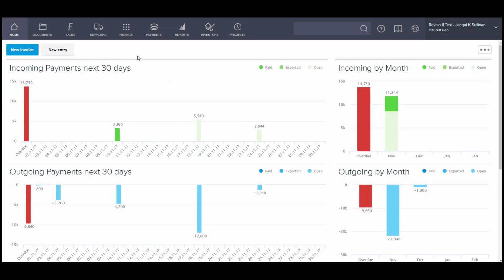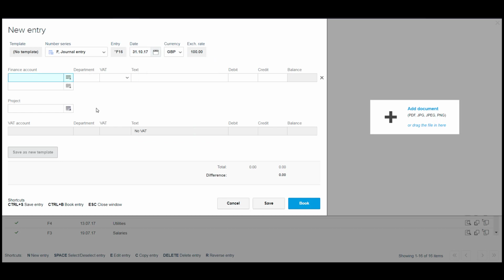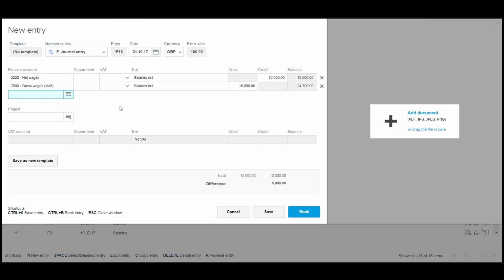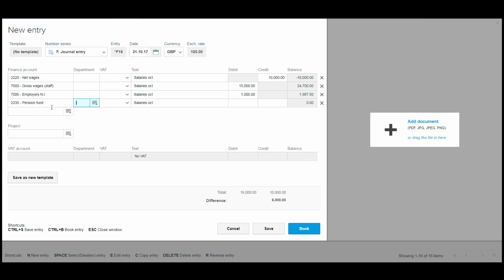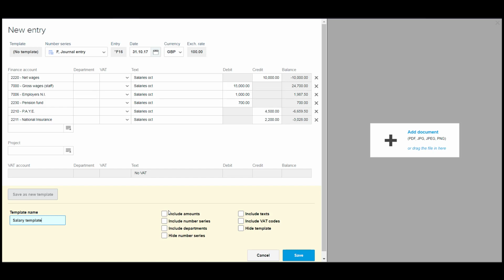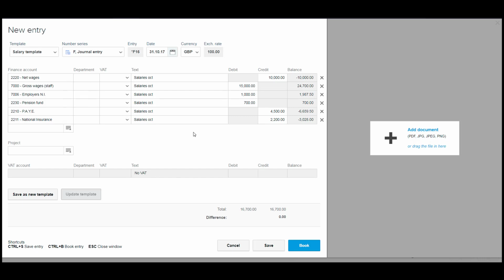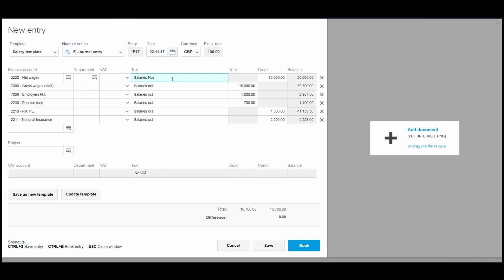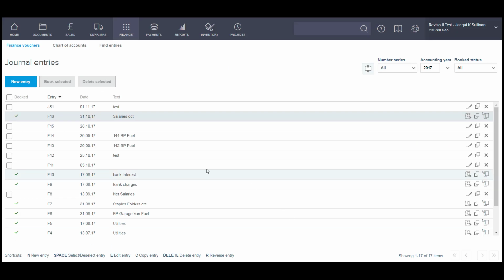Creating a journal and template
To process journal entries, go to the finance tab. Watch this video to find out how to create a journal and save the template to use again each month.